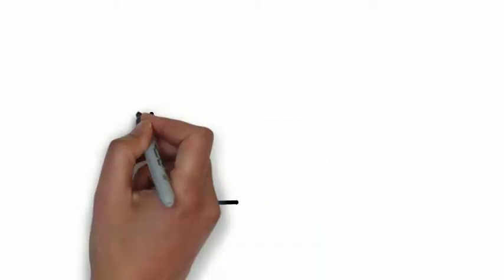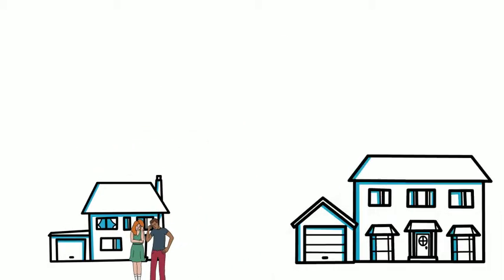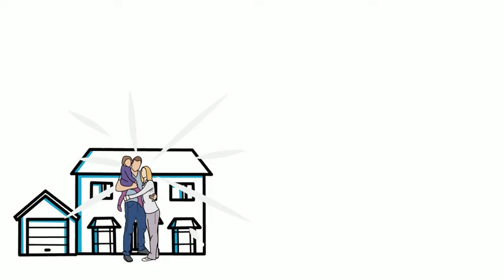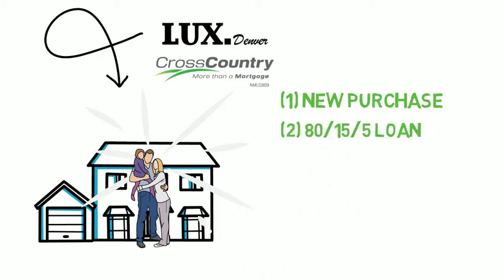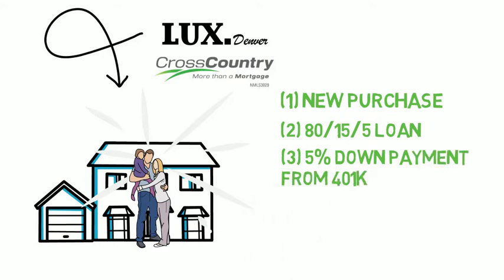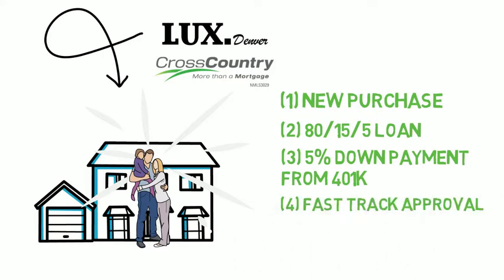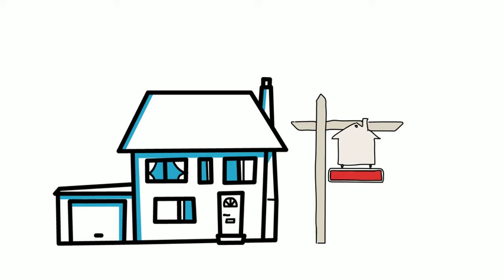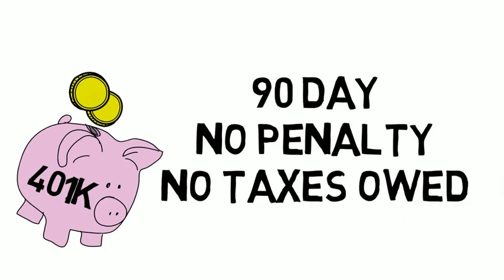LUX Denver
Do you want to sell your home and move into a new property?

Since many homeowners fear to list their home in this market (thinking that they will not be able to find a new property), LUX Denver has partnered with CrossCountry Mortgage to get homes sold and families into new ones!

The Reverse Bridge Loan Option provides a creative solution to avoid the fear of listing.